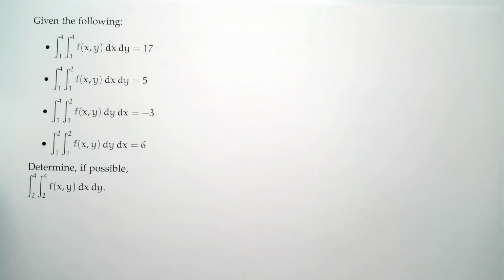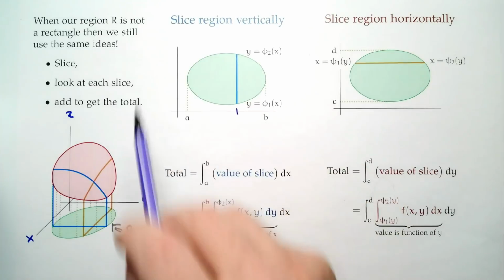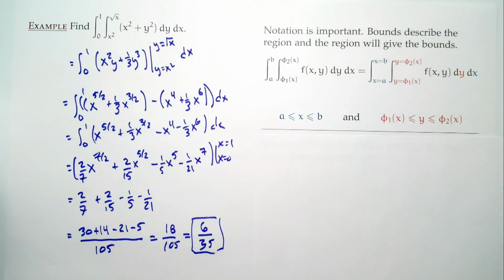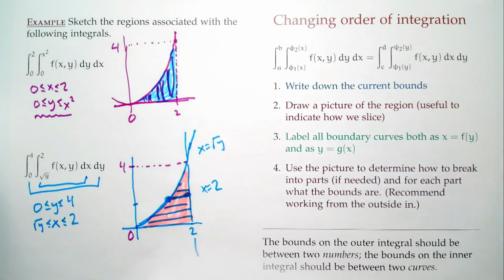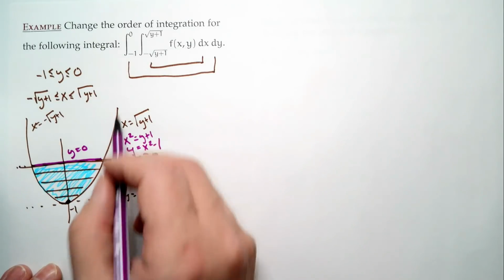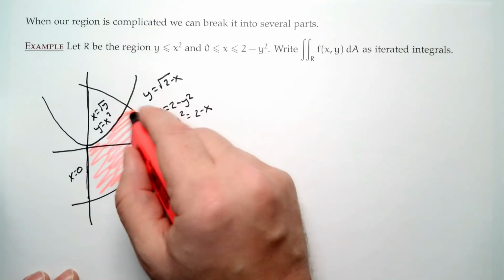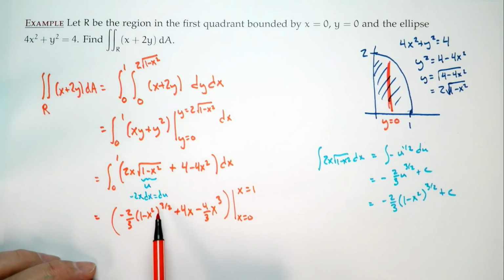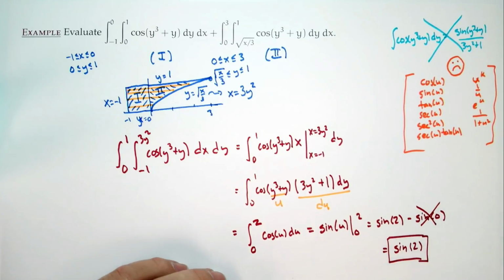Calculus 3, Session 24 -- Non-rectangular regions; changing order of integration